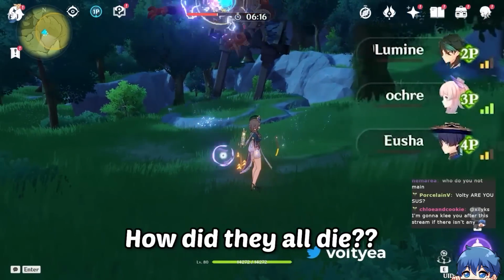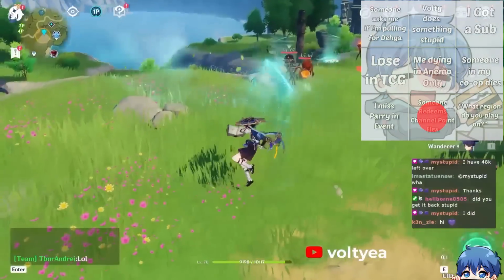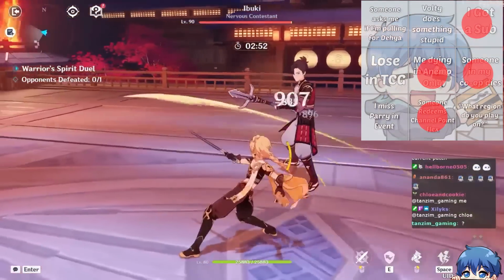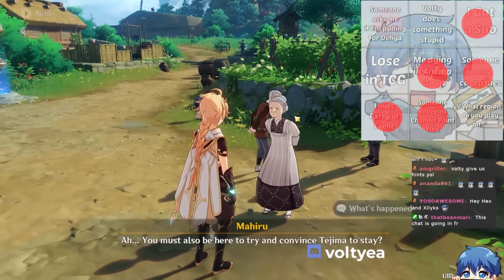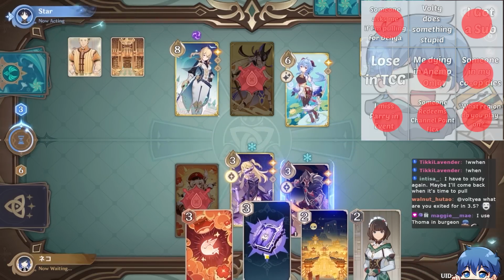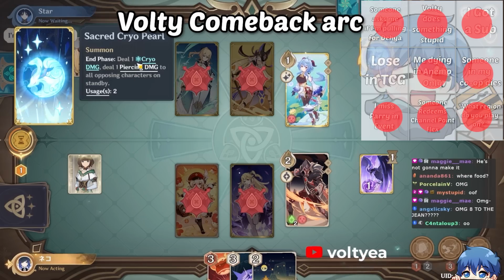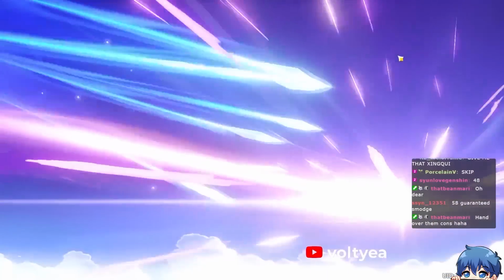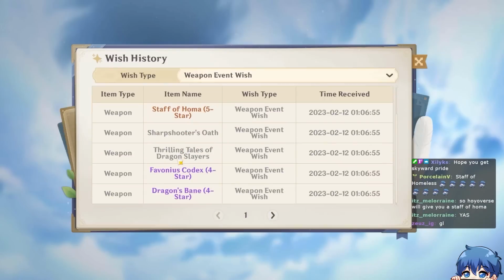this is how I lost all my primogems in Genshin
I lost all my primogems now. Defend and attack enemies' towers by downloading Clash of Clans for free!

Not Genshin Impact Leaks, or Genshin Impact Reacts, but a Genshin Impact Challenge. If I Die, I Roll kind of video. This is a not a Genshin Impact Reincarnated into a newbie with one thing in mind, but a Genshin Impact Co op funny moments video.

More About Genshin Impact:
Genshin Impact is a free-to-play action role-playing game developed and published by miHoYo. The game features a fantasy open-world environment and action-based battle system using elemental magic and character-switching, and uses gacha game monetization for players to obtain new characters, weapons, and other resources. The game is online-only and features a limited multiplayer mode allowing up to four players to play together. It was released for Microsoft Windows, PlayStation 4, Android and iOS on September 28, 2020. Genshin Impact is also planned to release on Nintendo Switch and PlayStation 5; playability of the PlayStation 4 version on PlayStation 5 via backward compatibility was added on November 11, 2020.

Genshin Impact takes place in the fantasy world of Teyvat, which is home to seven distinct nations, each of which is tied to an element and ruled by a god associated with it. Inspired by Moga, itsPaikon, and JavaTheCup. The story follows a twin, referred to as the Traveler, who has traveled across many worlds with their twin but has become separated from them by an unknown god in Teyvat. The Traveler travels across Teyvat in search of the lost sibling with their companion Paimon and becomes involved in the affairs of the other nations, gods, and the world.

The game received a generally positive reception, with critics praising the combat and open-world freedom, while some criticism was raised at its endgame. The game received generally positive reviews, with critics praising the combat and open-world, while others criticized its shallow endgame and monetization model. A commercial success, the game grossed over $2 billion in its first year of release.